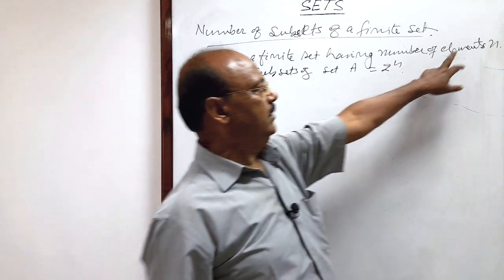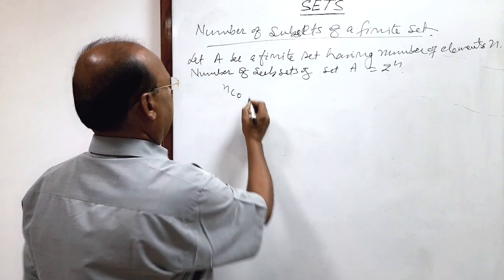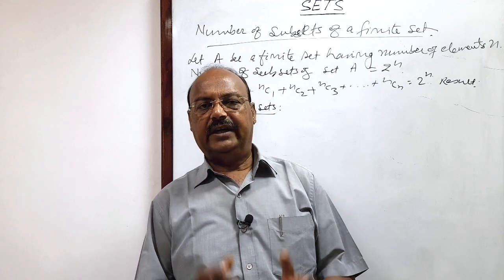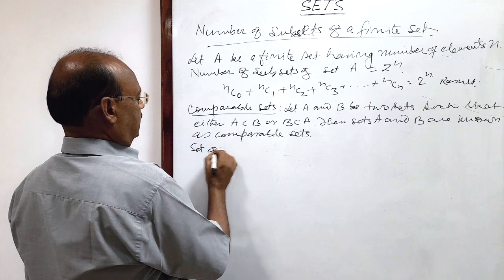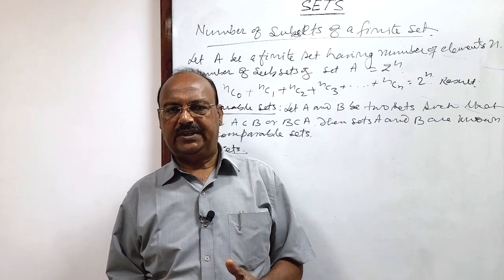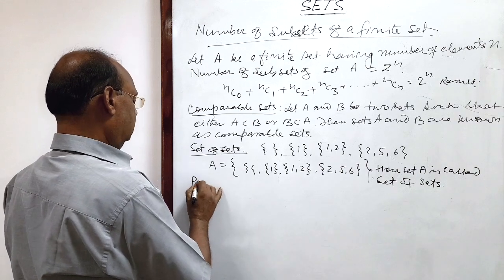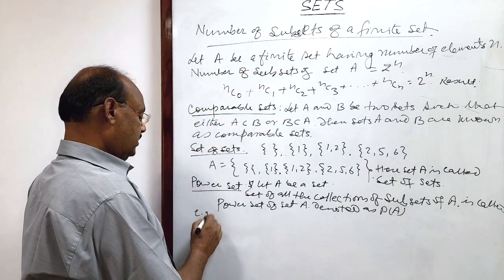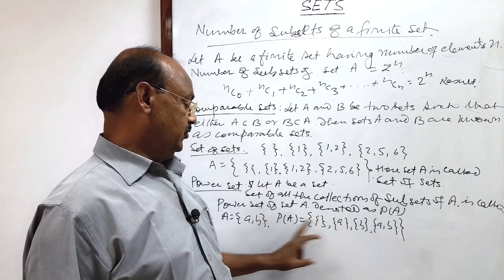Number of subsets of a finite set| Comparable Sets | Power Set| Closed & Open Interval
Number of subsets of a finite set | Comparable Sets | Set of Sets | Power Set | Closed Interval | Open Interval